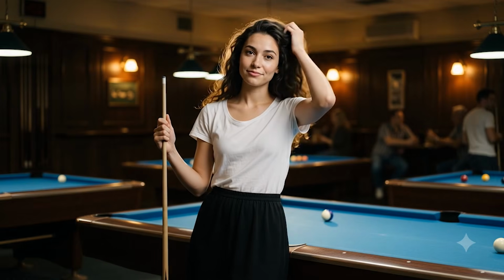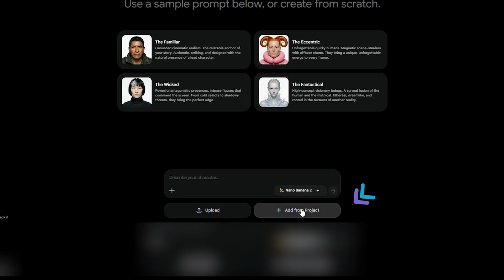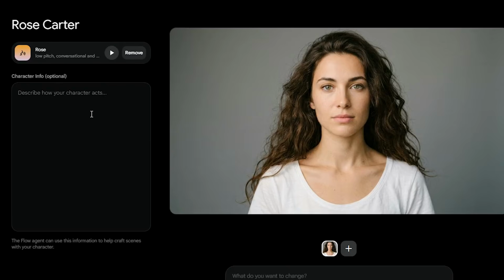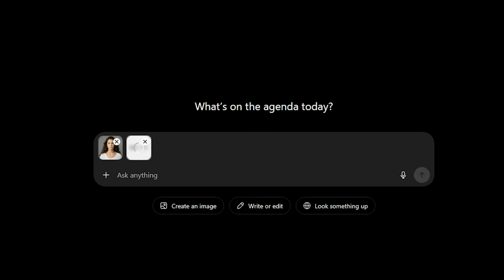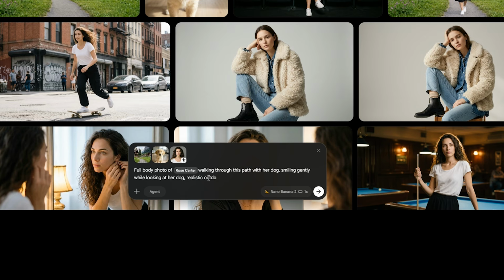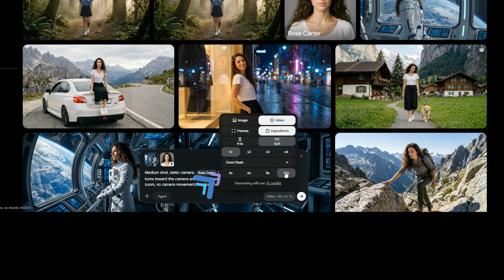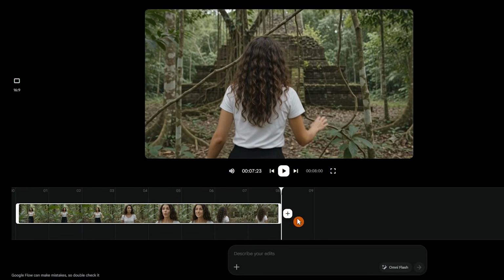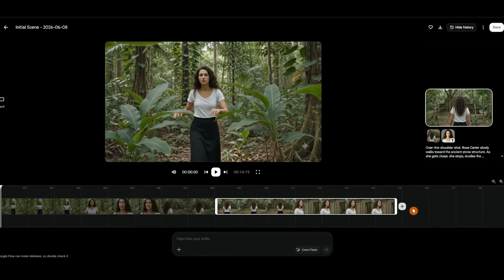How To Use Google Flow to Create Consistent AI Characters & Videos | Full Tutorial for Beginners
✨ Google Flow Characters: Learn how to create Consistent AI Characters & Videos with Google Flow step by step. In this Google Flow Beginner Tutorial, you'll learn how to create consistent AI characters, generate images and videos with Nano Banana and Gemini Omni Flash, use Frames and Ingredients, and build longer AI video scenes while keeping character consistency across different shots.

⏱️Timestamps:

0:00 Intro
0:24 Create Real Consistent Character
4:52 Use Character in Image
6:05 Use Character in Video

In this tutorial you'll see:

✅ How to Create AI characters in Google Flow
✅ How to Generate images with AI characters
✅ How to Use characters with Image to Video workflows
✅ How to Generate videos from text prompts with Gemini Omni Flash
✅ How to Use Claude skill for character prompt
✅ Understand Frames vs Ingredients
✅ Maintain character consistency across scenes
✅ Extend videos using saved frames
✅ Google Flow workflow for beginners

This tutorial is perfect for creators interested in AI filmmaking, AI storytelling, AI influencers, cinematic AI videos, text-to-video workflows, image-to-video generation, and consistent AI character creation.

💬 Write your experiences with Google Flow in the Comment section. 📝